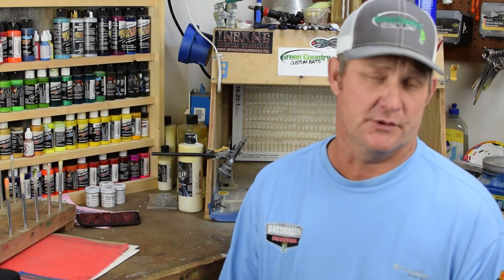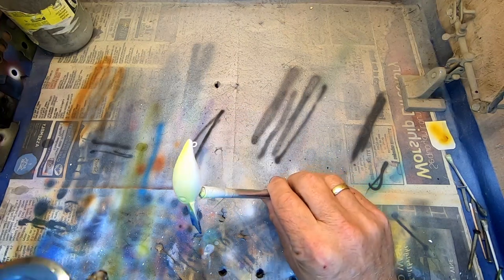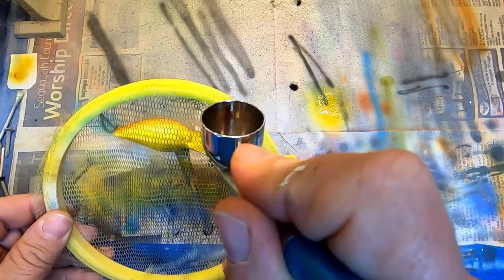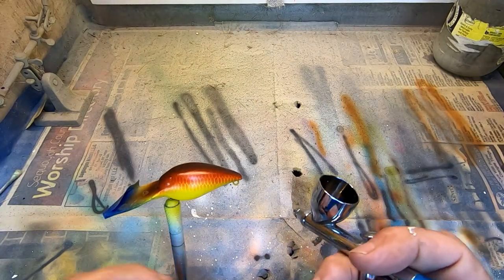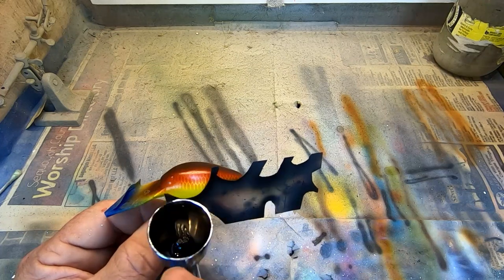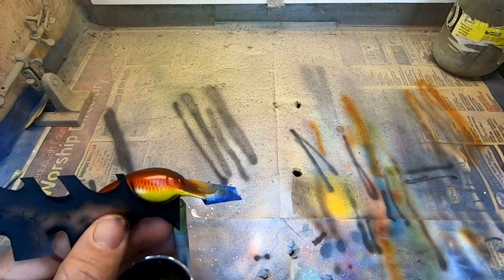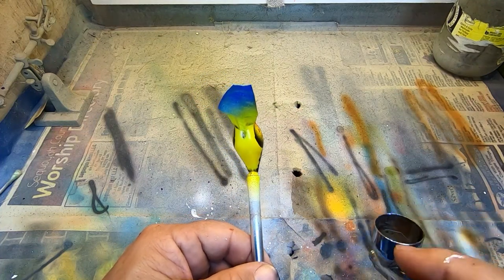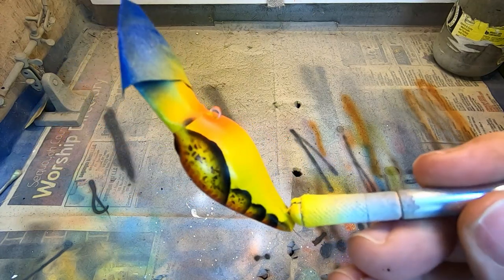Custom Painting Crankbaits (( Spring Craw Pattern ))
LEARN HOW TO PAINT A CRANKBAIT. The pattern today is the my version of the Bandit Spring Craw pattern. In this video I will educate you on how to base coat, apply secondary colors, apply craw stencils work and some scale work also.

4 way manifold for multiple brushes

Editing equipment---
105251 S. 4580 rd.